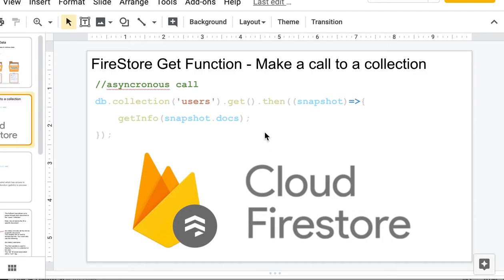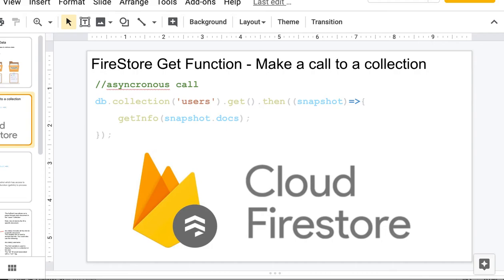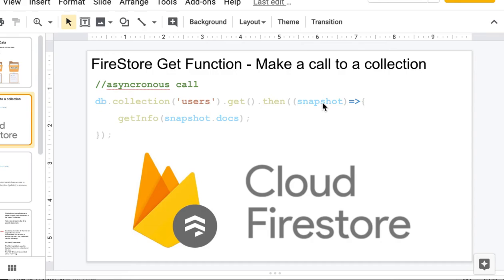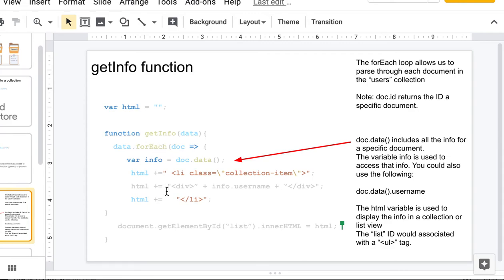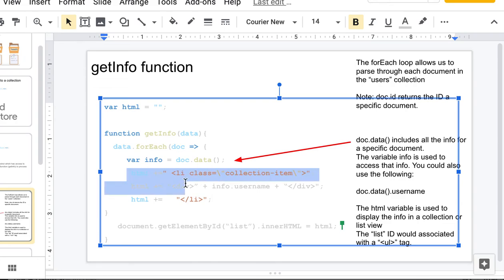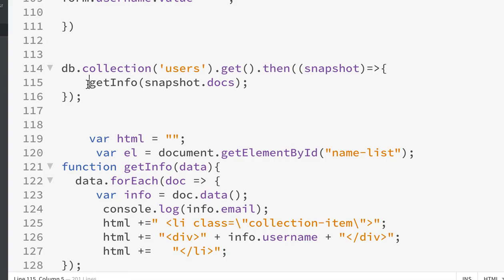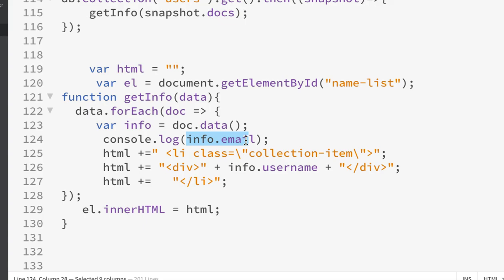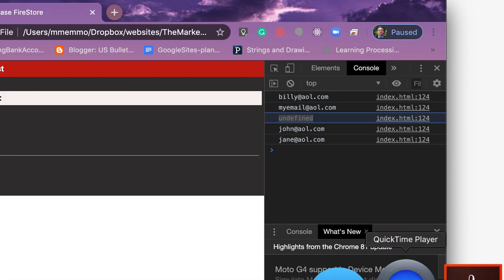Retrieve Data From Firebase Firestore - Get()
Firebase Firestore Get Function. How to retrieve data from your database collection. In the tutorial I show you have to retrieve fields from documents in your collection.